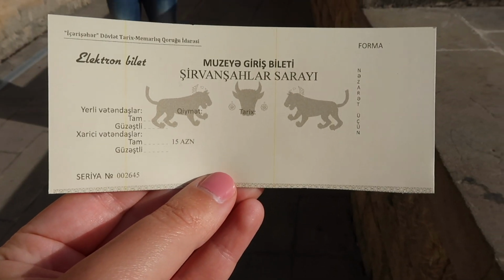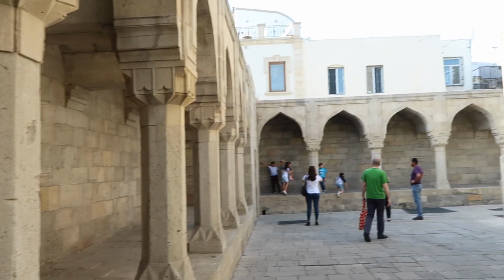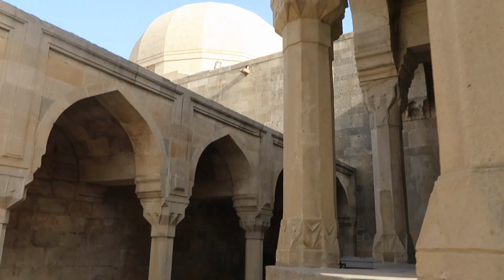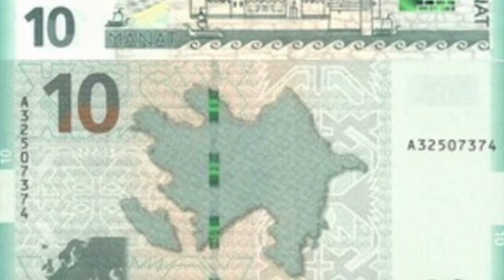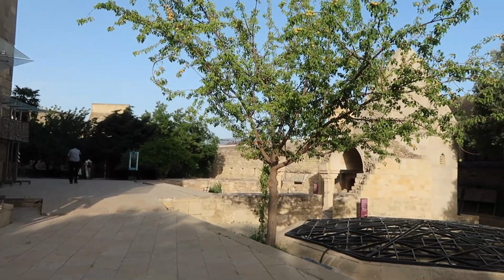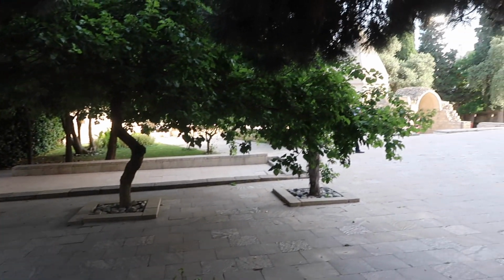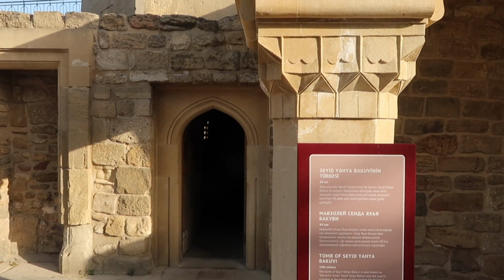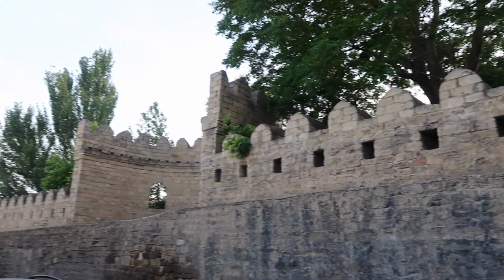What's inside the residential building of the Shirvanshahs?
🇬🇧 The journey around Azerbaijan continues and in this travel vlog we are discovering what's inside the Palace of the Shirvanshahs (Azerbaijani: Şirvanşahlar Sarayı, Persian: کاخ شروان‌شاهان) is a 15th-century palace built by the Shirvanshahs and described by UNESCO as "one of the pearls of Azerbaijan's architecture". It is located in the Inner City of Baku, Azerbaijan and, together with the Maiden Tower, forms an ensemble of historic monuments inscribed under the UNESCO World Heritage List of Historical Monuments.
The complex contains the main building of the palace, Divanhane, the burial-vaults, the shah's mosque with a minaret, Seyid Yahya Bakuvi's mausoleum (the so-called "mausoleum of the dervish"), south of the palace a portal, in the east Murad's gate, a reservoir and the remnants of a bath house.
Earlier, there was an ancient mosque, next to the mausoleum. There are still ruins of the bath to the west of the tomb.

🇮🇹 Il viaggio in Azerbaigian continua ed in questo vlog di viaggio scopriamo cosa c'è all'interno del Palazzo degli Shirvanshah (in azero: Şirvanşahlar Sarayı, persiano: کاخ شروان‌شاهان) che è un palazzo del XV secolo costruito dagli Shirvanshah e descritto dall'UNESCO come "una delle perle dell'architettura dell'Azerbaigian".
Si trova nel centro storico di Baku, in Azerbaigian e, insieme alla Maiden Tower, forma un insieme di monumenti storici iscritti nella Lista dei Monumenti Storici del Patrimonio Mondiale dell'UNESCO.
Il complesso contiene l'edificio principale del palazzo, Divanhane, le tombe, la moschea dello Scià con un minareto, il mausoleo di Seyid Yahya Bakuvi (il cosiddetto "mausoleo del derviscio"), a sud del palazzo un portale, ad est la porta di Murad, un bacino idrico ed i resti di uno stabilimento balneare.
In precedenza, accanto al mausoleo c'era un'antica moschea.
Ci sono ancora i resti del bagno ad ovest della tomba.